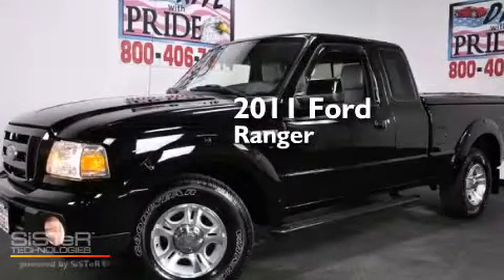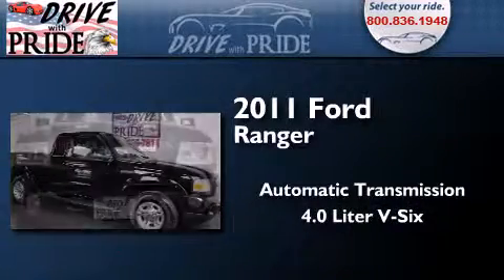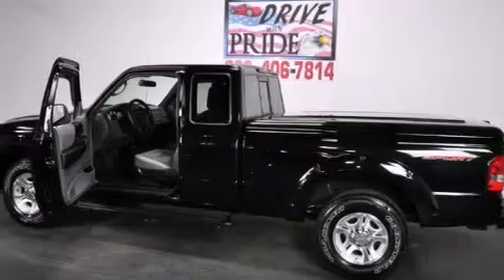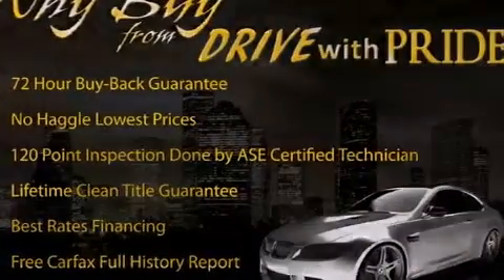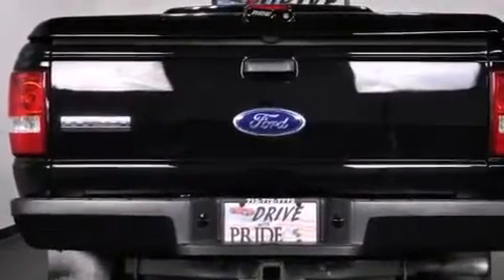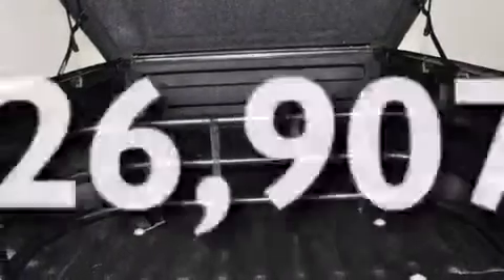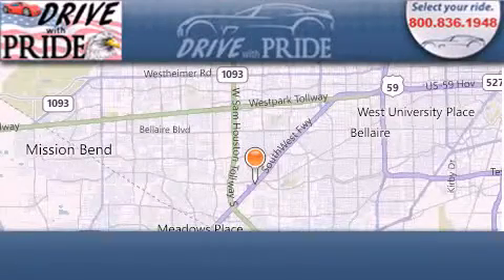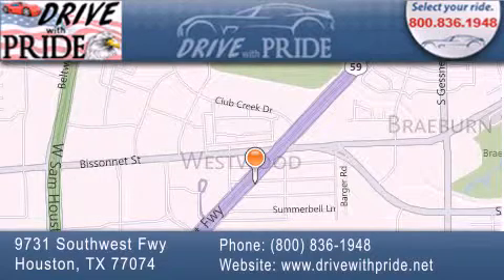2011 Ford Ranger Houston TX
2011 Used Ford Ranger in Houston TX
We have been honored to serve the Houston TX area , we promise that your experience at our dealership will exceed your expectations ! Year : 2011 Make : Ford Model : Ranger Engine : 4.0L SOHC V6 Engine Trans . : Automatic Exterior : Unspecified Miles : 26,907 Interior : Unspecified Stock : 001WS4964 Drive With Pride 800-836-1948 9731 Southwest Freeway Houston , TX 77074